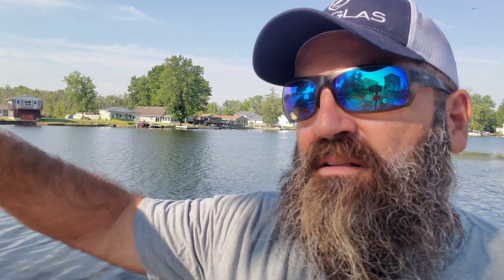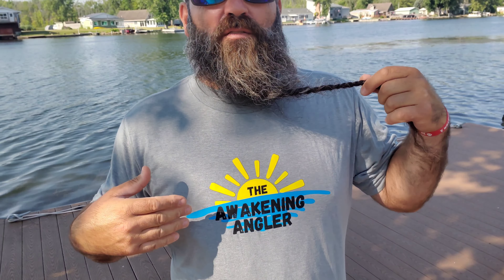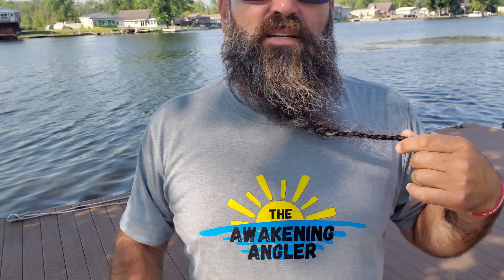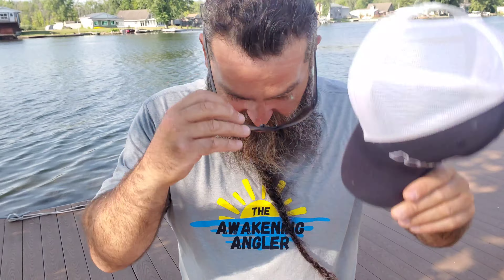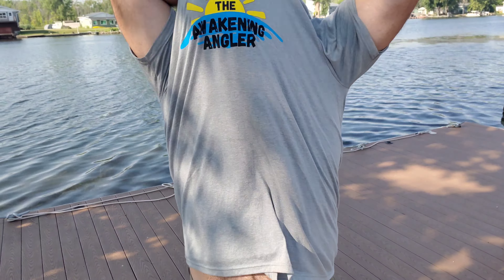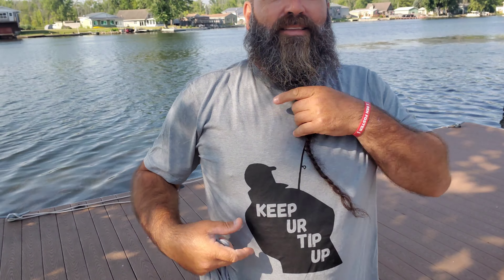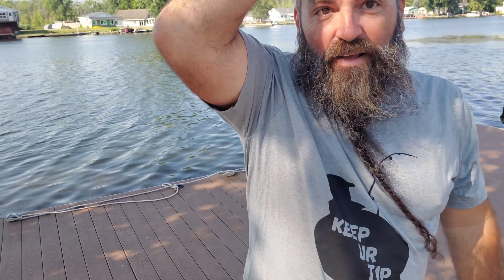Oneida Lake Fishing Report | SUNDAY 071722 | WALLEYE PLUS 3 OTHER SPECIES TODAY | JETSKI FISHING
A beautiful Summer Sunday  Morning from Oneida Lake. Jigging for Walleyes off the Jetski once again. Had a good morning with all bites coming on an i1baits black and gold "Homey the Clown" pattern Bad Boy Blade.
"keep ur tip up "
Matt